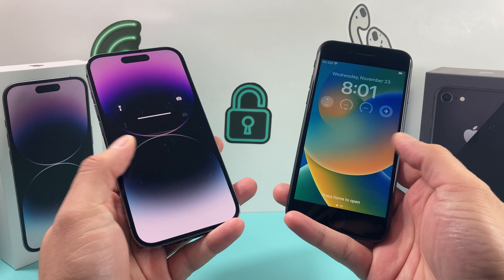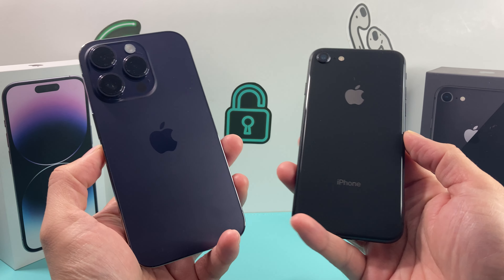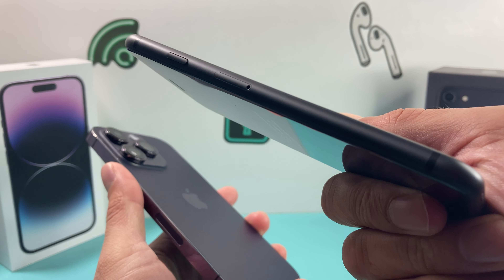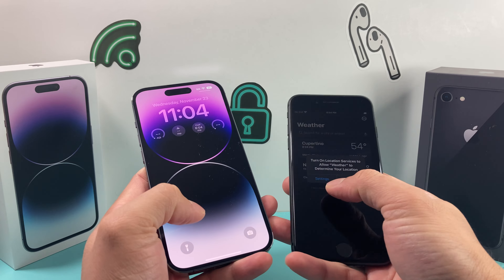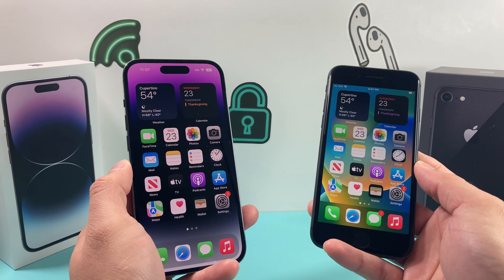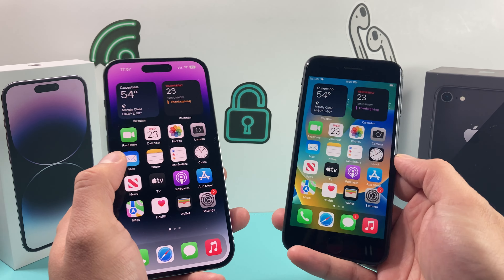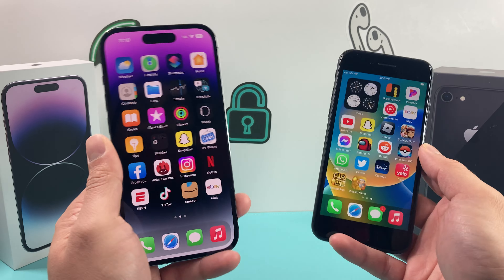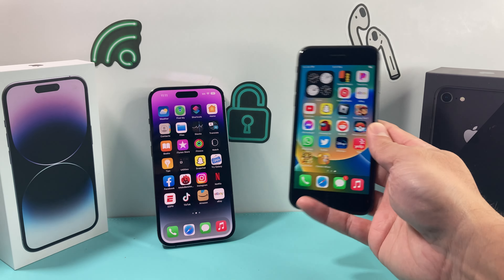iPhone 14 Pro vs iPhone 8 Comparison (Review)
In this video we compare the new Apple iPhone 14 Pro and Apple iPhone 8 which was released 5 years ago. We discuss how much has changed in terms of features, hardware, software, battery life, camera and overall performance.